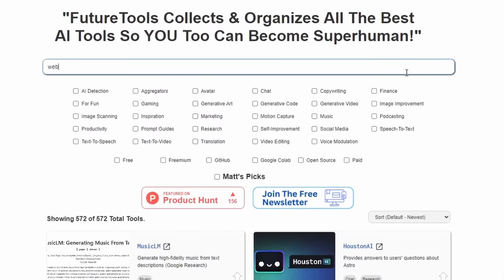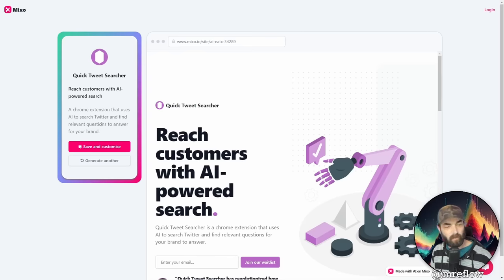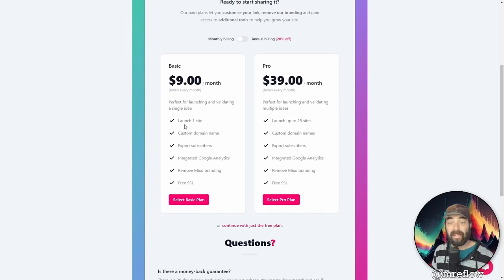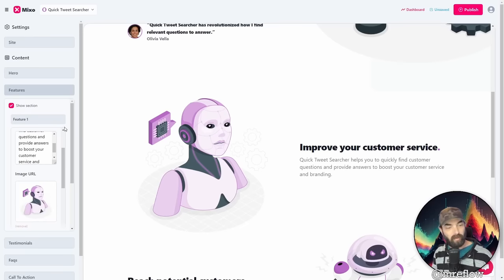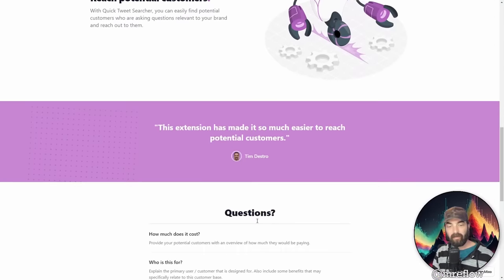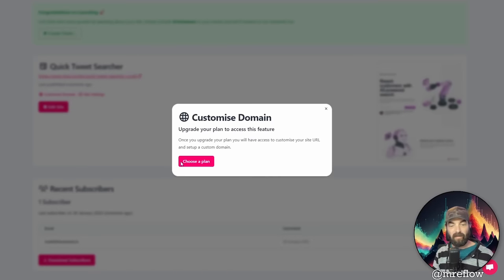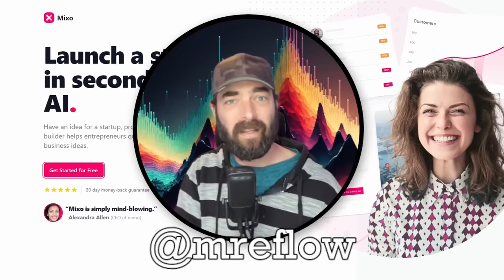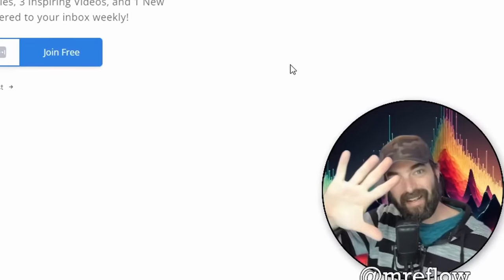A Single AI Prompt Built This Entire Website!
I built this entire website using a single AI tool that only requires a single prompt. Simply tell the tool what you want your product to do and it will create an entire website for you. You can even play around with it for free.